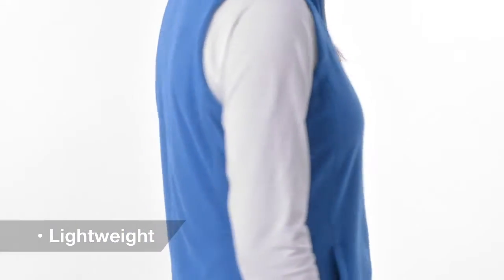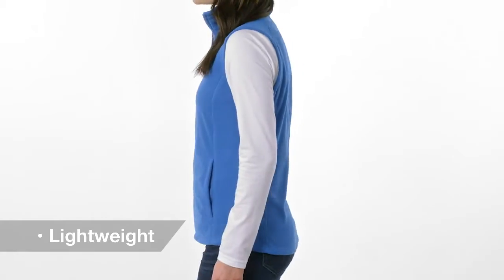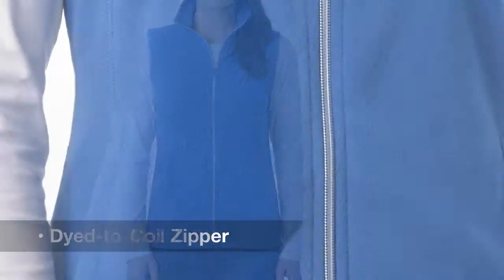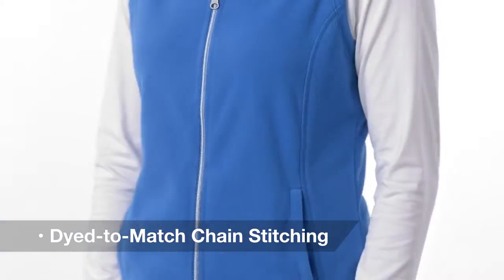Port Authority Womens Full Zip Microfleece Vest L226